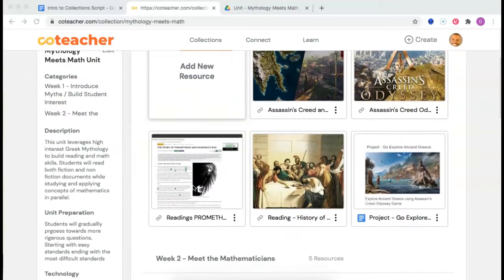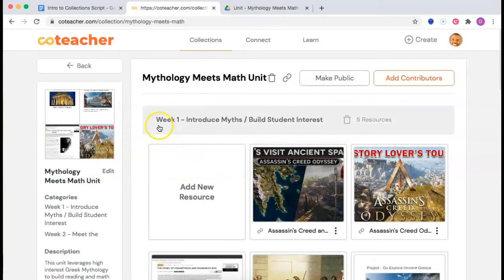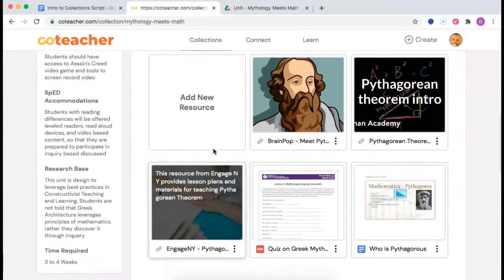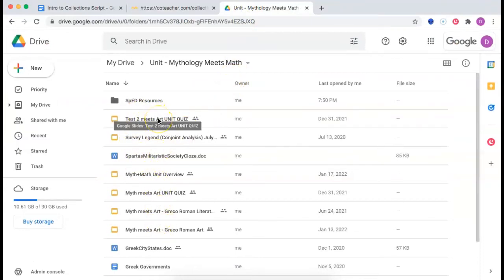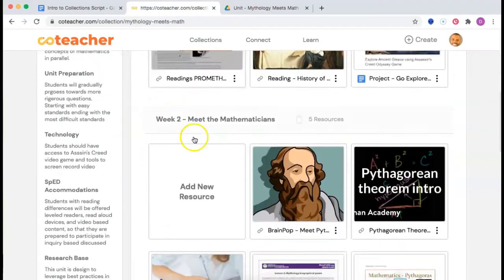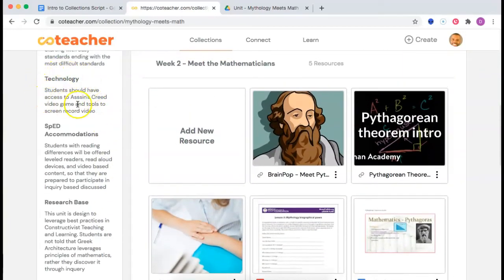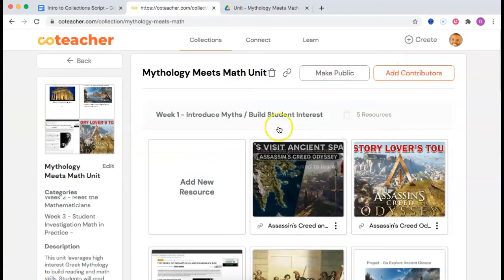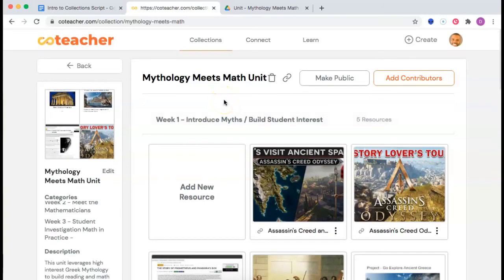Coteacher.com is the Missing Link Between Google Drive and Google Classroom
This video provides an overview of how teachers who use Google Suite can collaborate on instructional planning using Coteacher.com